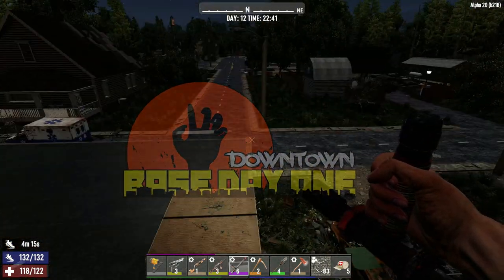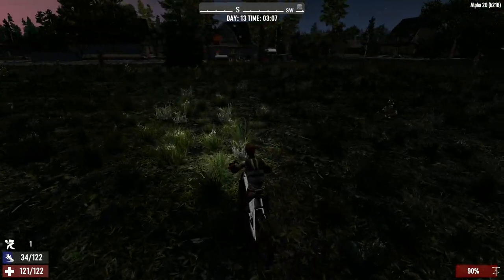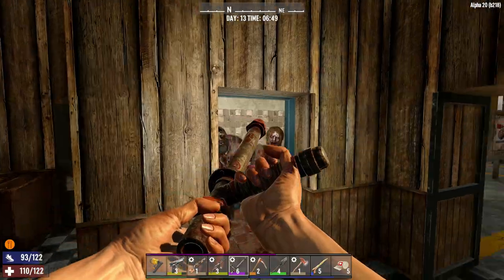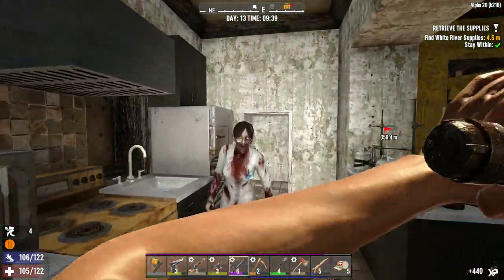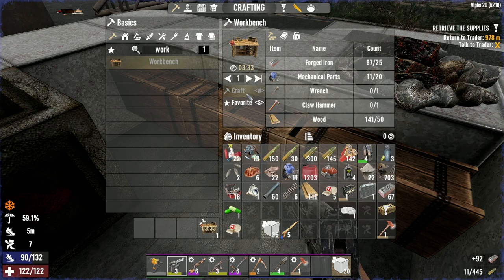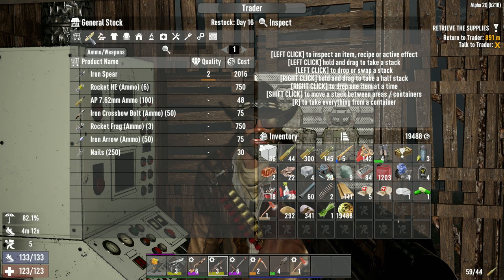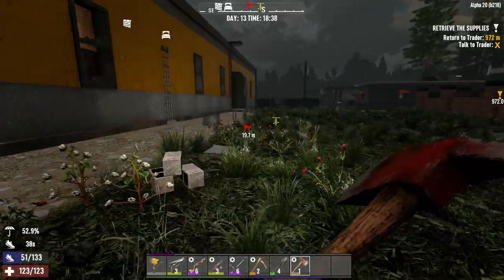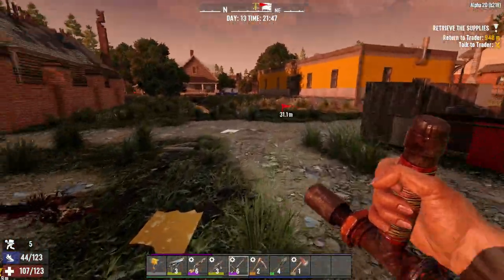A Wild Steve | 7 Days To Die experimental Base Day One Ep 12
7DTD / 7 Days to Die is an open-world game that is a unique combination of first person shooter, survival horror, tower defense, and role-playing games. Play the definitive zombie survival sandbox RPG that came first. Navezgane awaits!

Handmade Merch!

Skippy3
P6A6W6